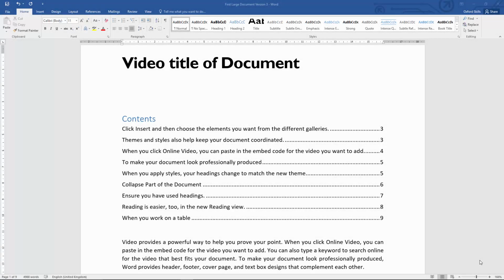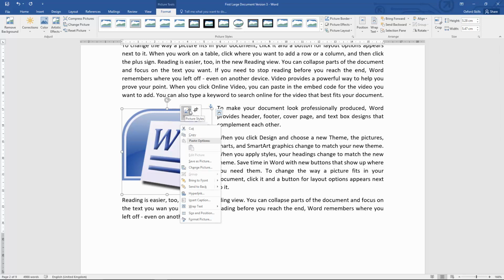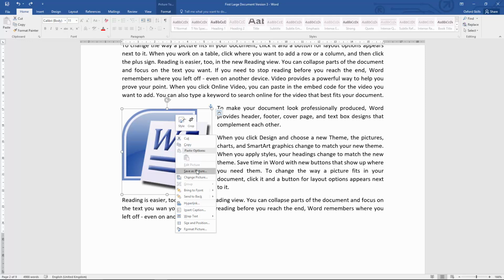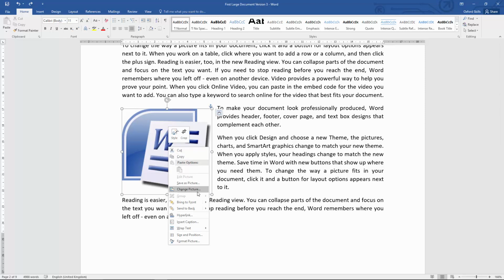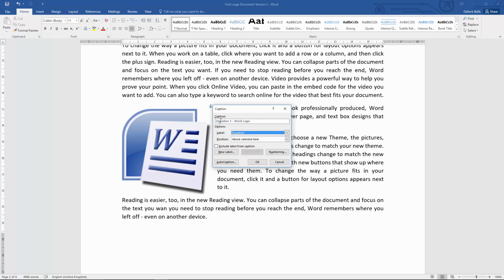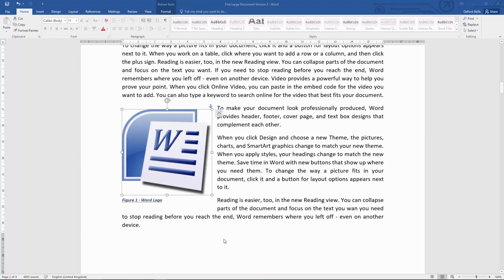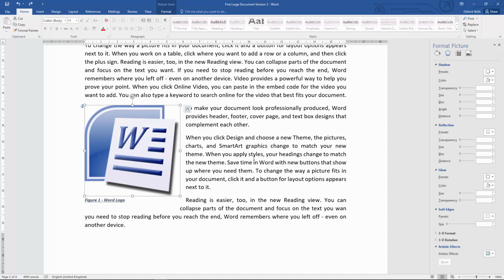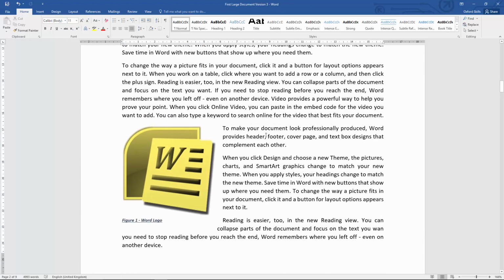Word 2016 Picture Formatting Options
Free tutorial for Microsoft Word 2016 (and 2013) on the various picture formatting options within your documents.